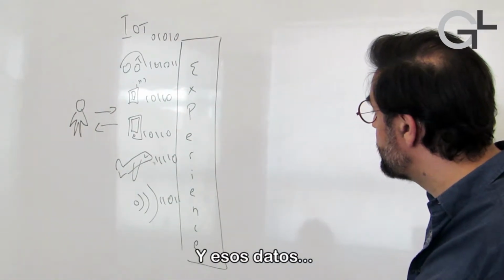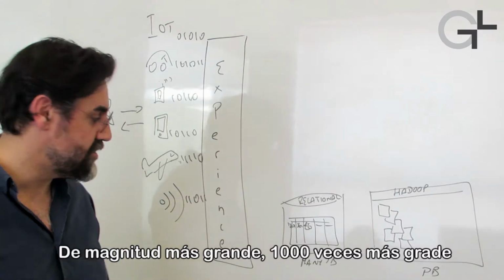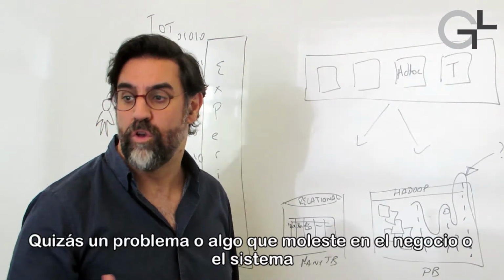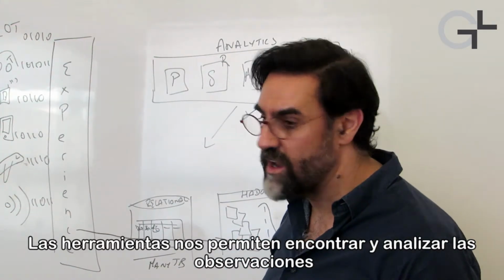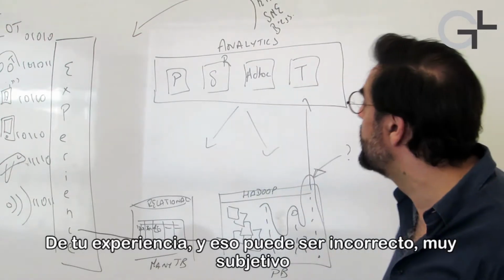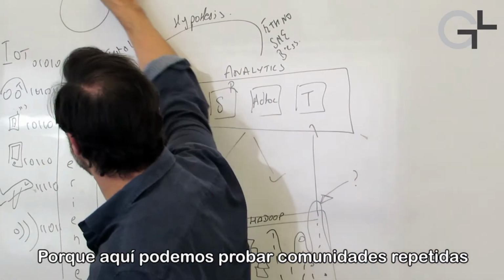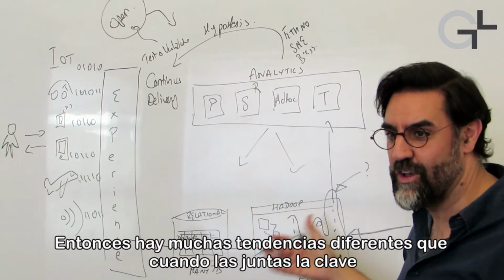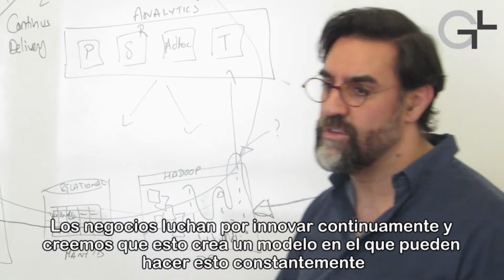GL Experts - David Rajan, Competitive Advantage in the 21st Century (charla completa)